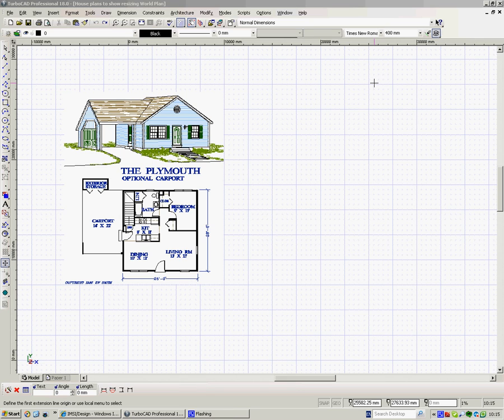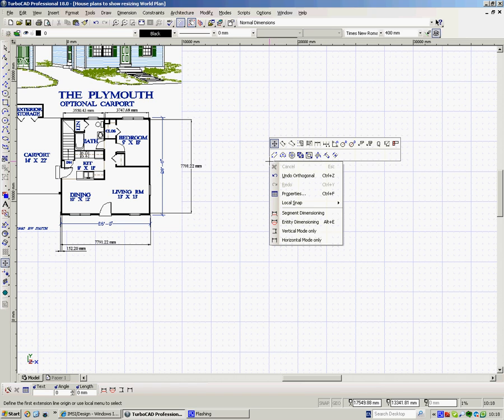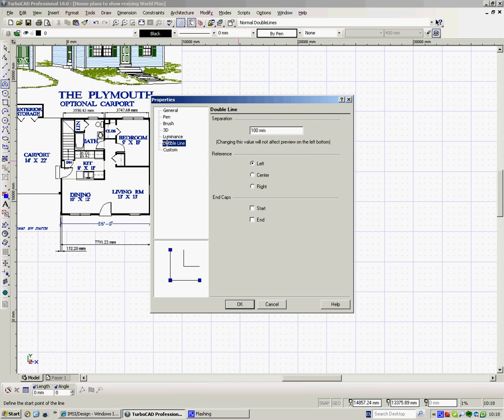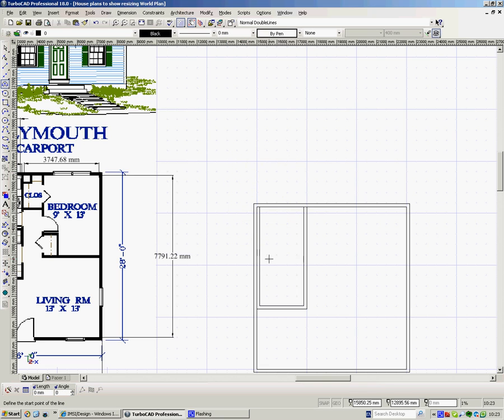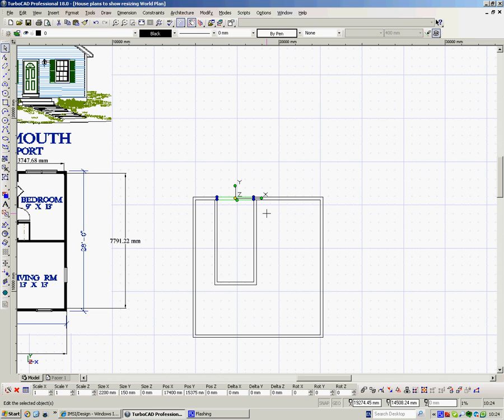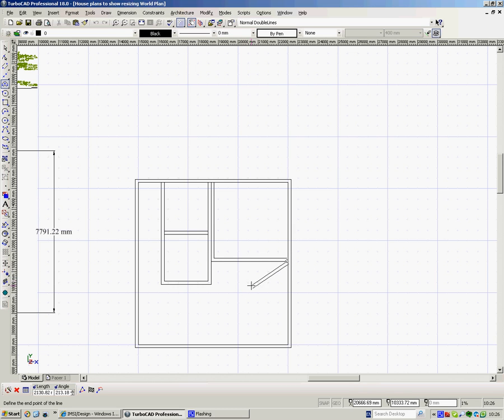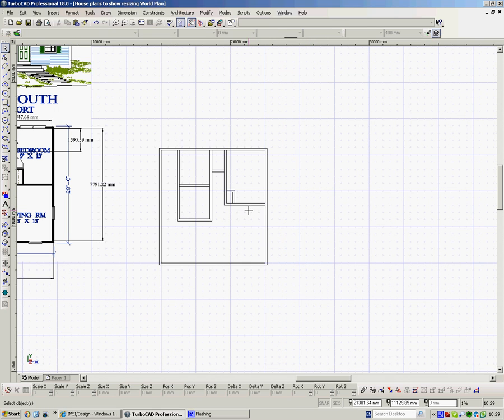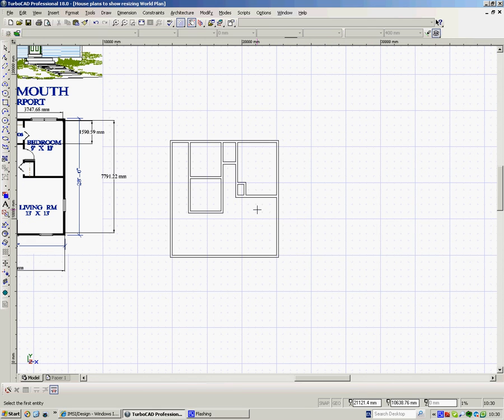TurboCAD - Drawing House Plans 1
Getting started drawing simple house plans.